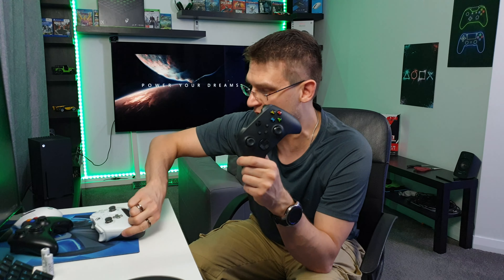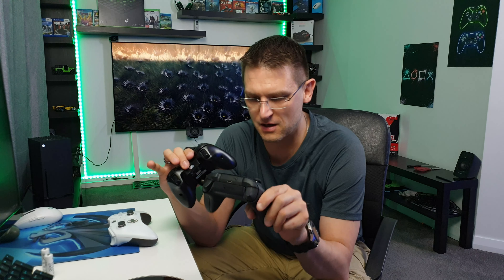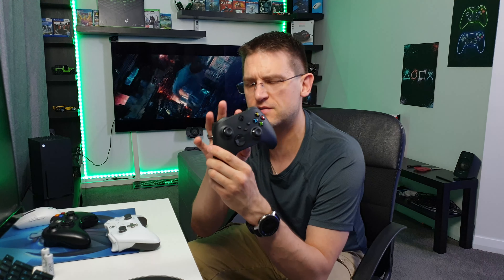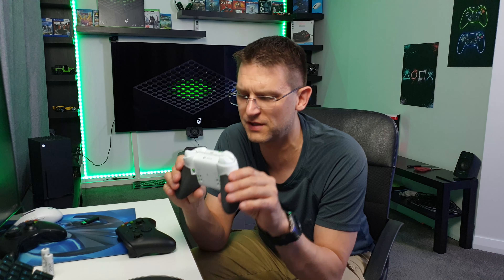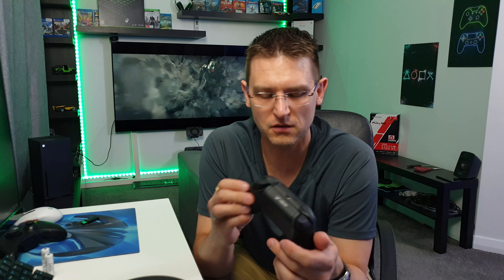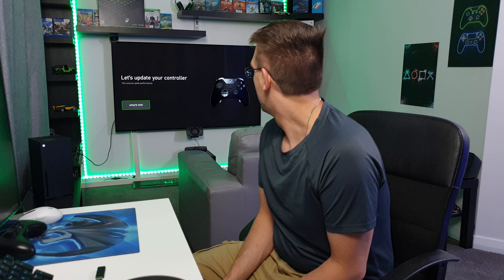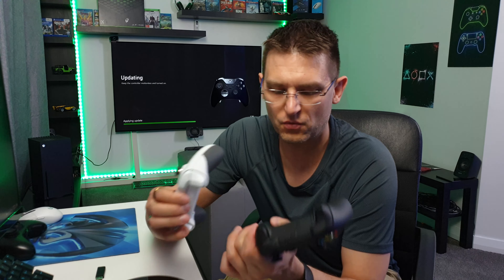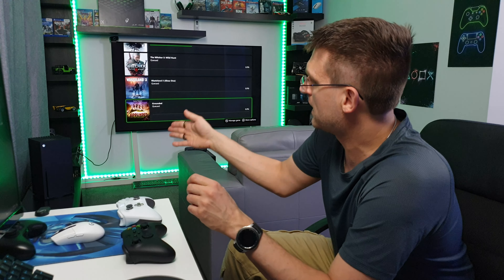Xbox Series X Controller VS Xbox Elite Controller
Which Controller is better? Elite or the new Xbox series X ?